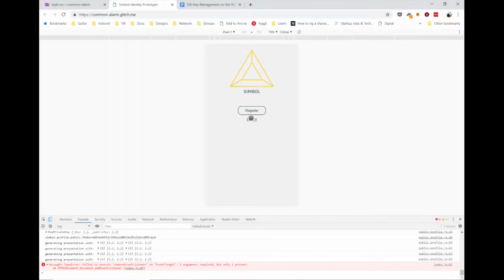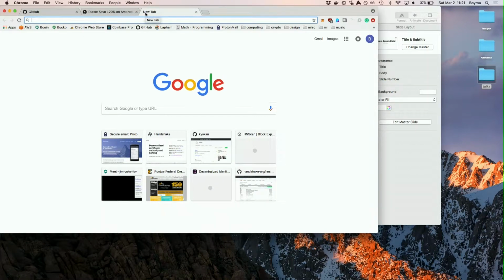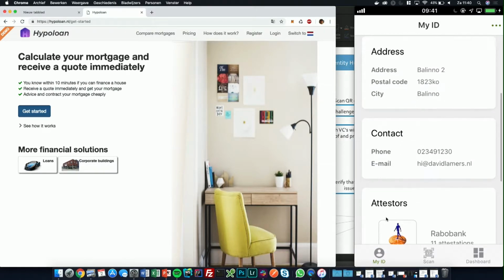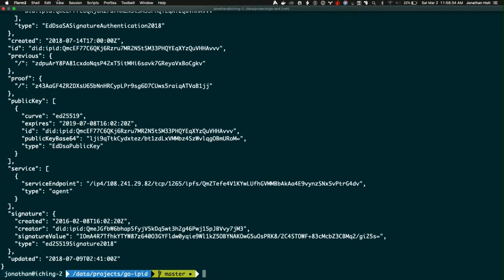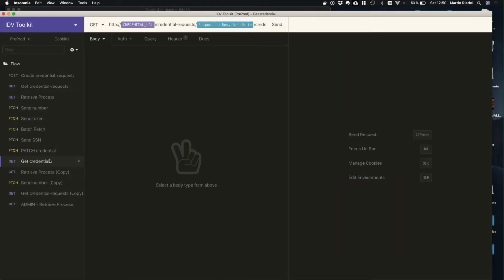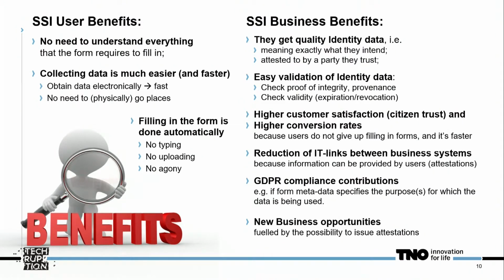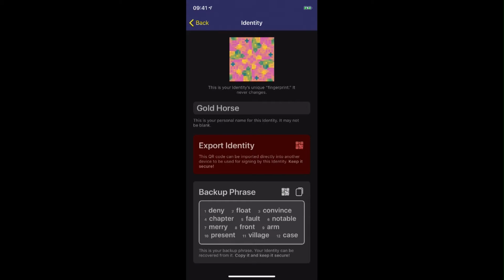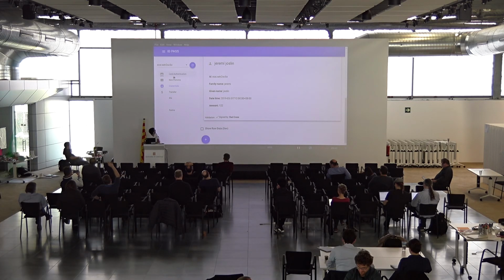Rebooting the Web of Trust VIII (RWOT8) Demos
Demos presented at Rebooting the Web of Trust VIII, March 2019, Barcelona, Spain.

In order of appearance:
Simbol
Validson / The United Humans / Validbook
Handshake
Digital Trust Protocol
Universal Ledger Wallet
Social Key Recovery
IPID DID Method
Identity Graph
Meeco
Identity Validator Toolkit
Kilt Protocol
SSI: Why we do this
IXO Use Case
Split Identity Backup
ID Pass Smart Card